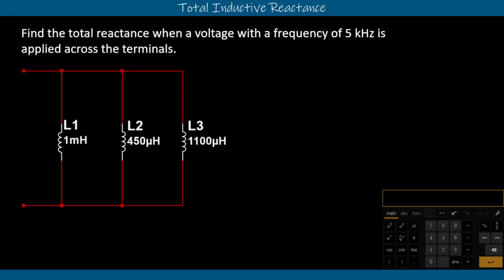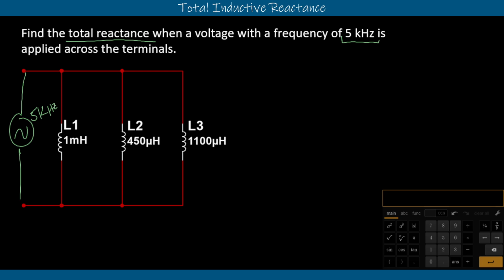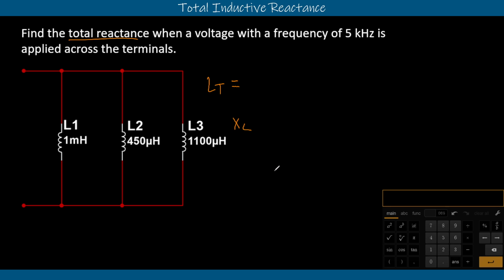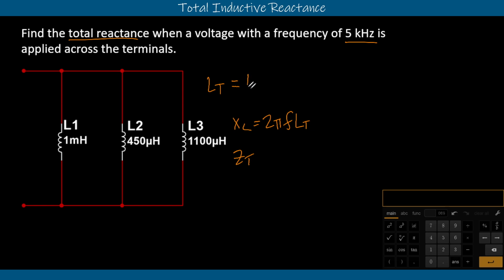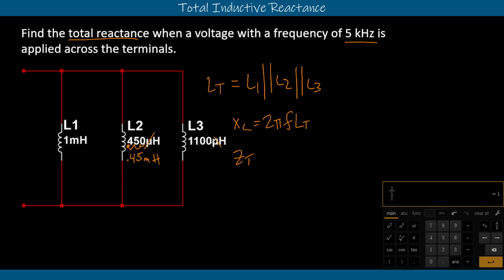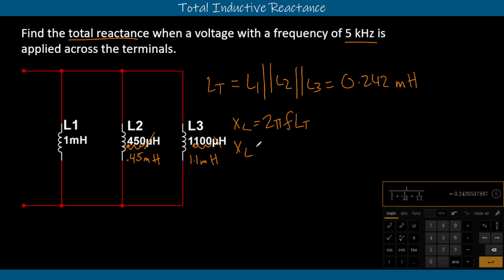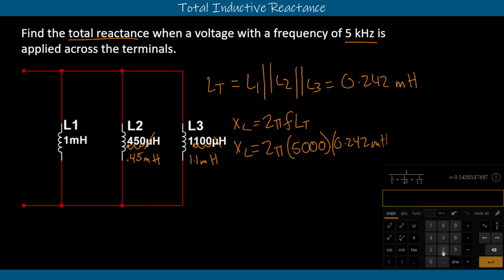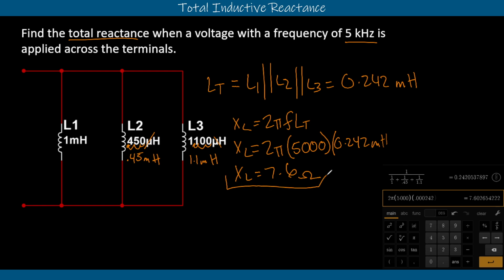Calculate Total Inductive Reactance